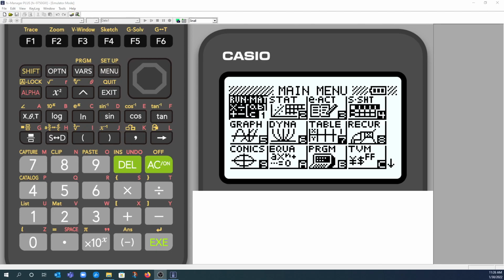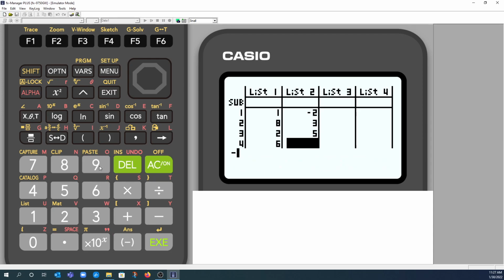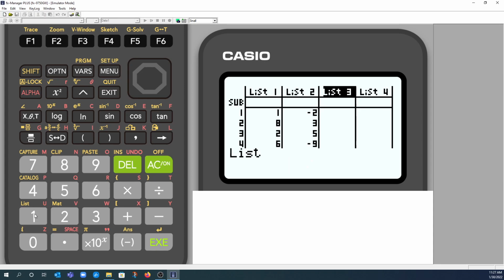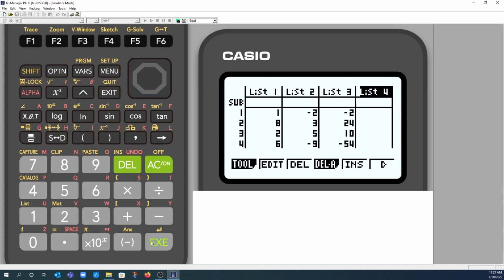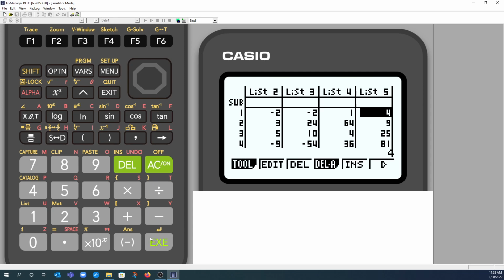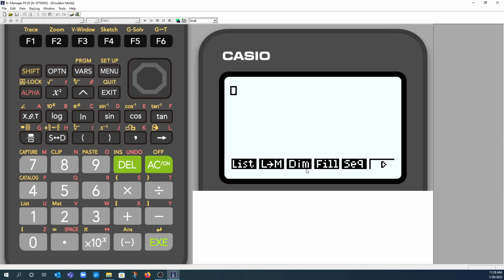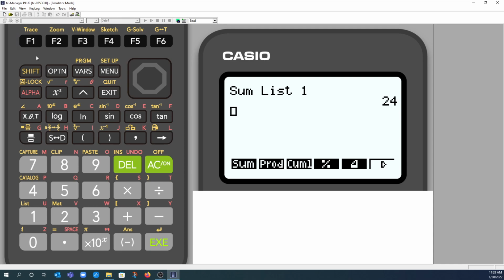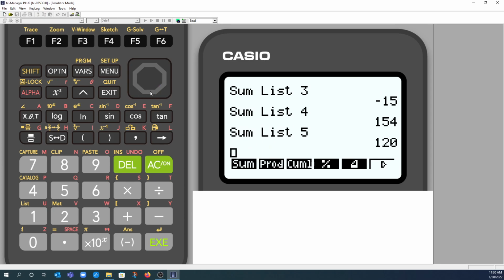Casio Correlation Coefficient